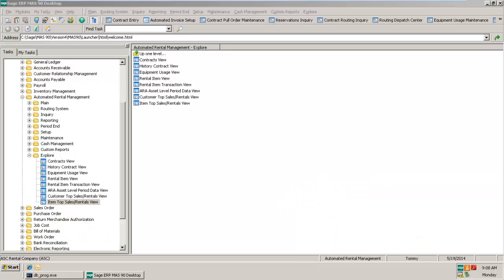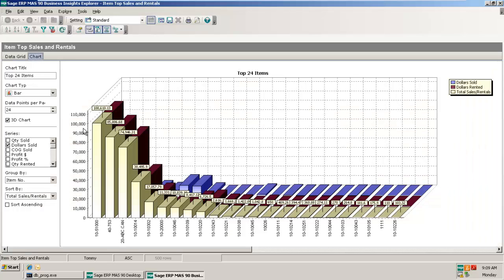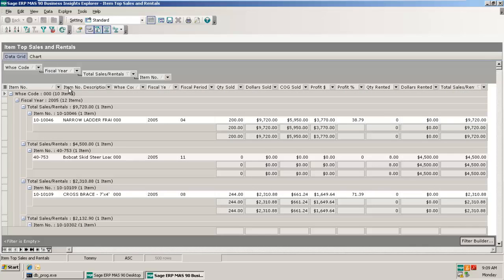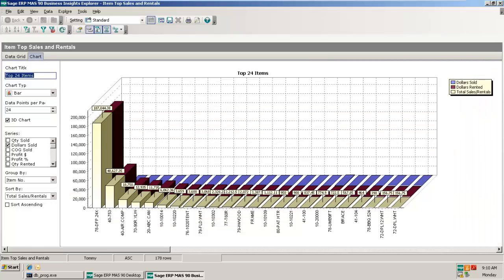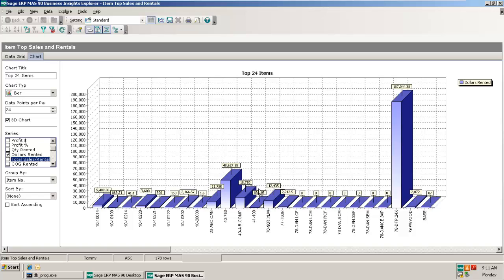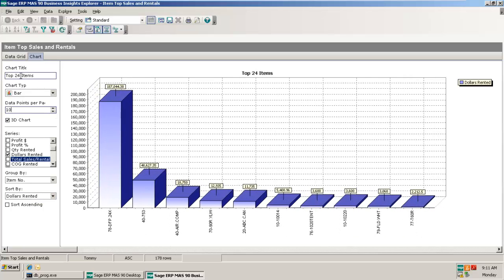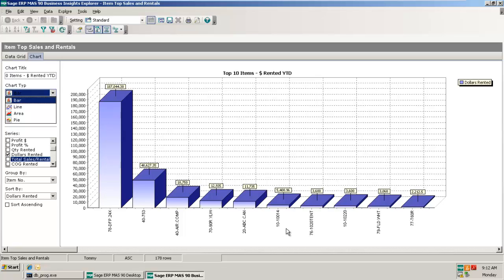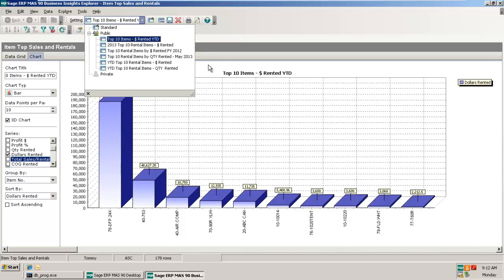Top Rentals and Sales View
The ARM Dude introduces a new BIE view added to the latest IRD for ARM Version 4.5. Join him as he shows you how to look at your top items for both rentals and sales. He will also show you how to create your own custom views as well.